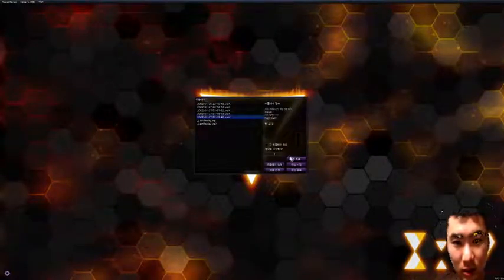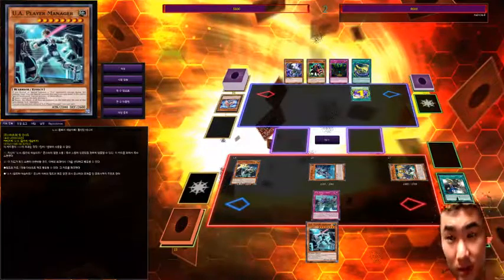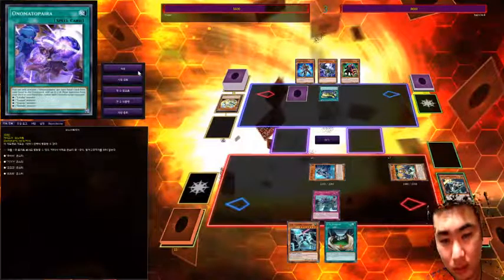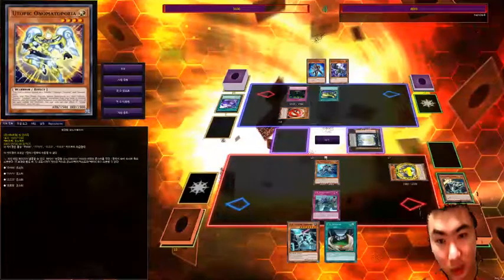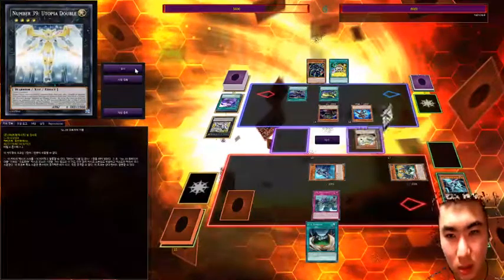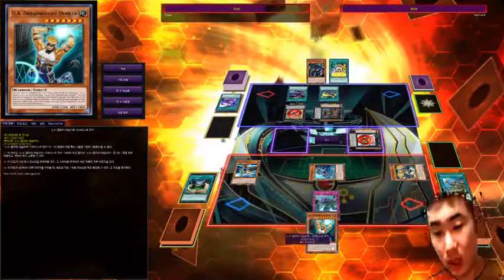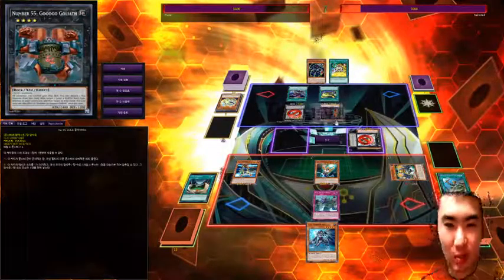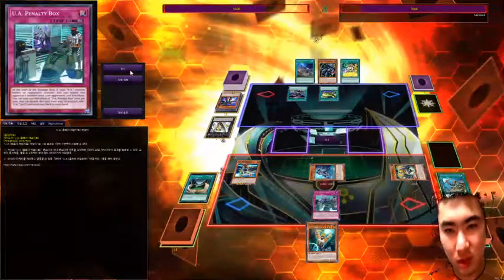[EDOPro] - Ultimate Atheletes vs Utopia XYZ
I DESTROYED the Utopia archetype with the power of
baseball, American football, and soccer